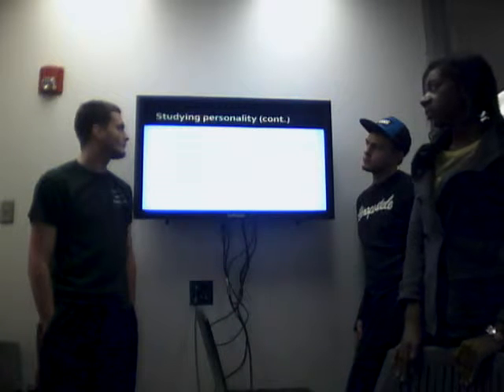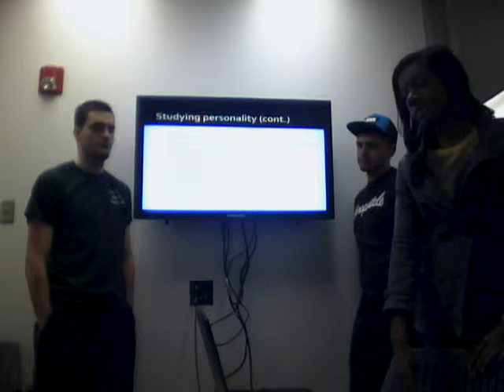Team Cupcake Video Presentation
This is Team Cupcake's video presentation over Personality and Sport